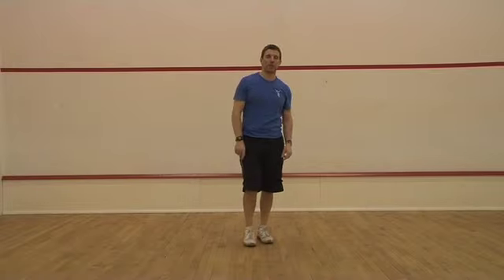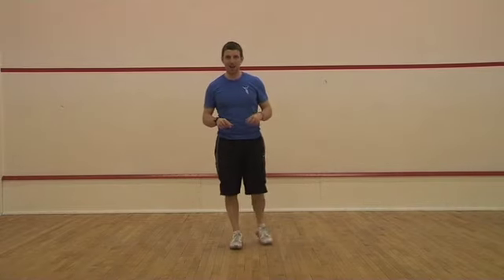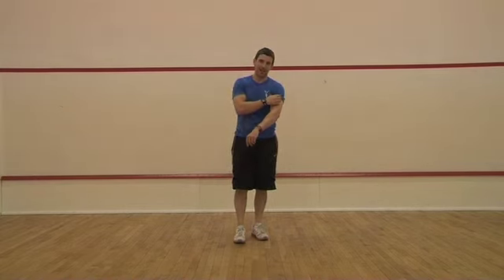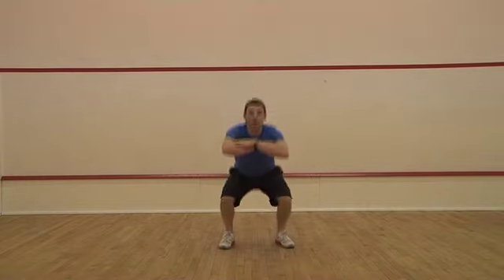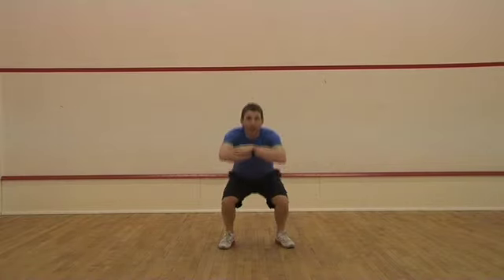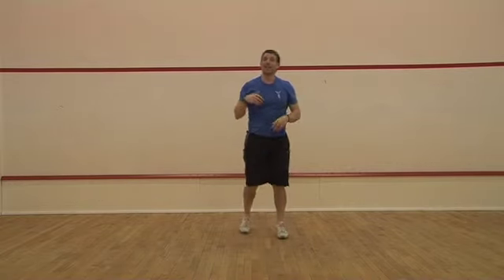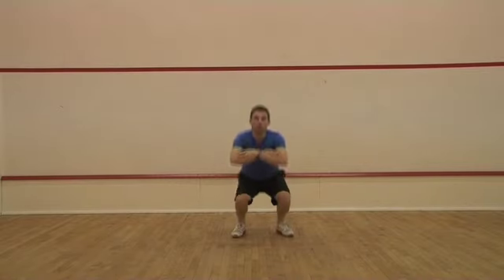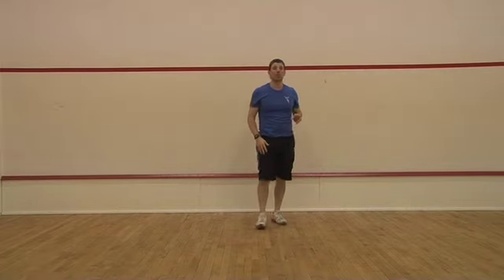Personal Trainer Manchester | Leg Matrix Mike Bach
Join leading health and fitness expert Mike Bach as he takes you through the instruction of the Leg Matrix, an often used "finisher" for fat loss and conditioning at fitness camp and personal training